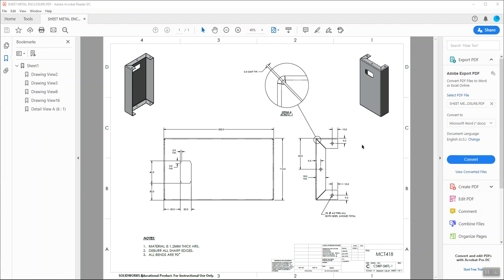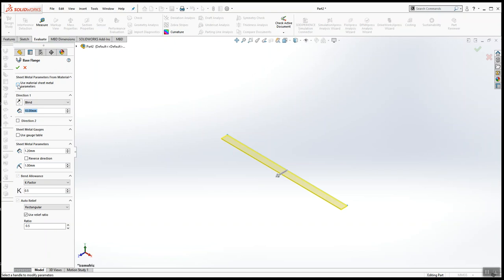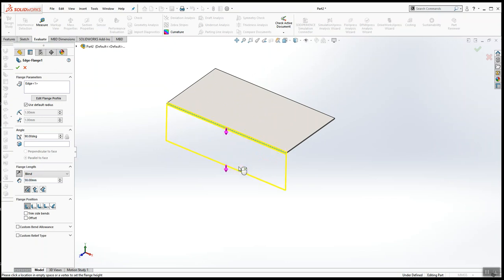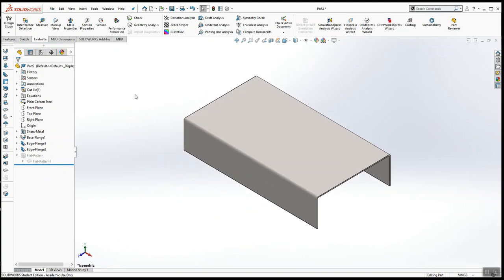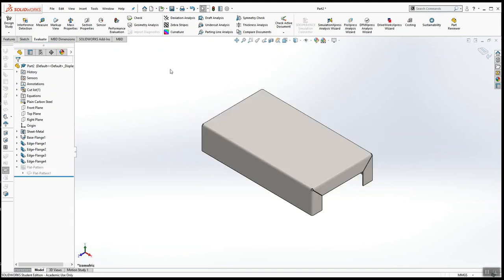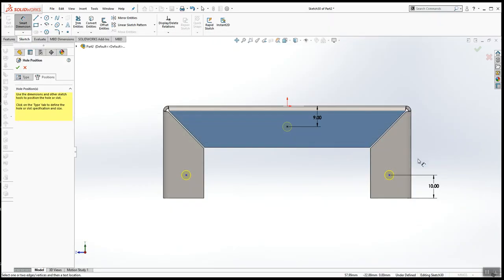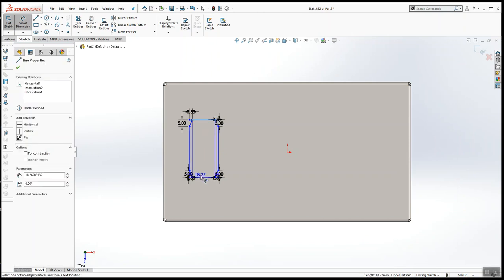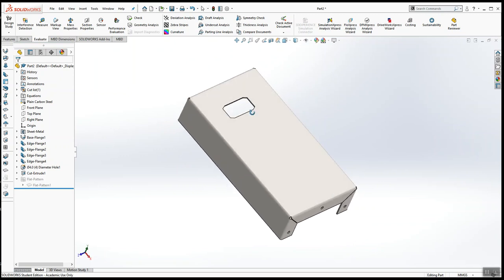WK2 SHEET METAL ENCLOSURE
MCT418 Spring Term 2020 SolidWorks tutorial. Building a sheet metal enclosure in SolidWorks.